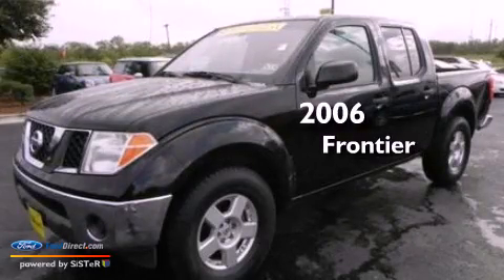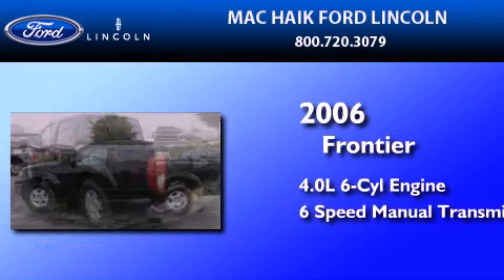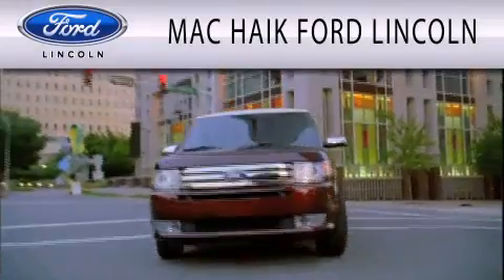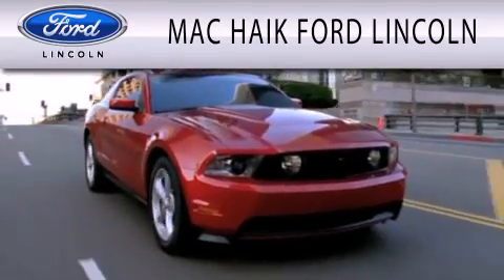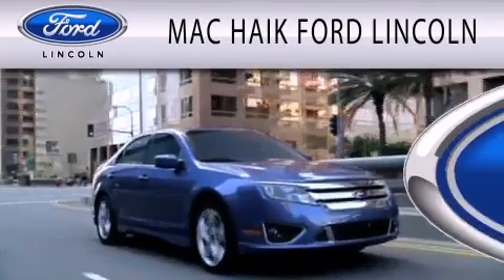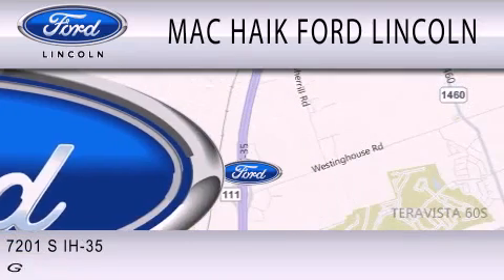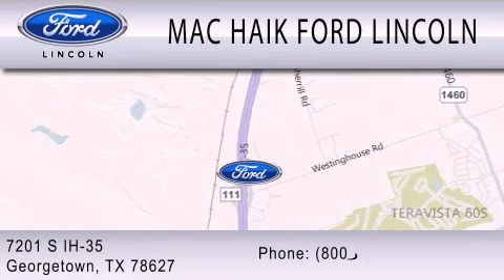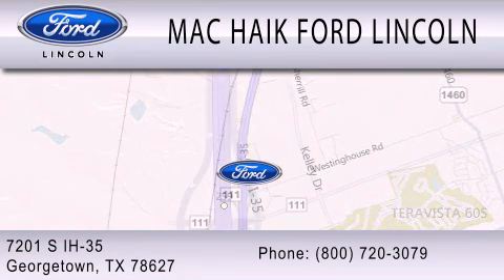Preowned 2006 NISSAN FRONTIER Georgetown TX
Year : 2006
 Make : NISSAN
 Model : FRONTIER
 Engine : 4.0L V6 24V MPFI DOHC
 Trans . : 6-SPEED MANUAL
 Exterior : SUPER BLACK
 Miles : 90,944
 Interior : STEEL
 Stock : 130366C